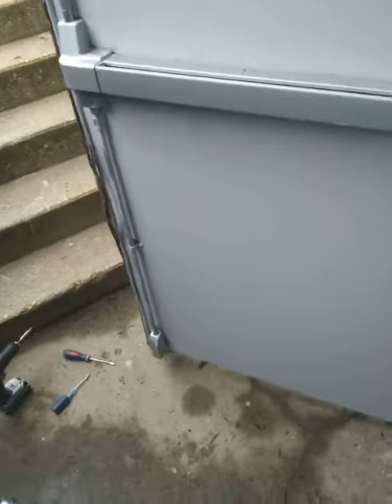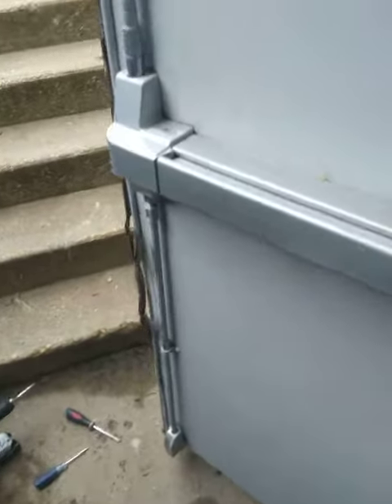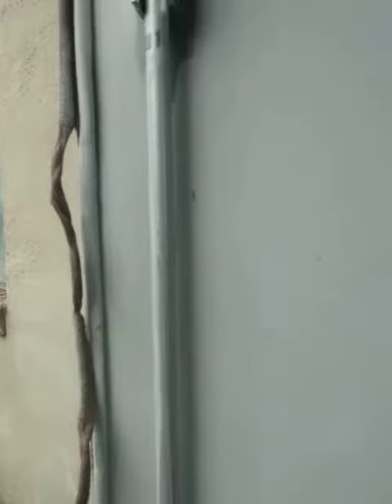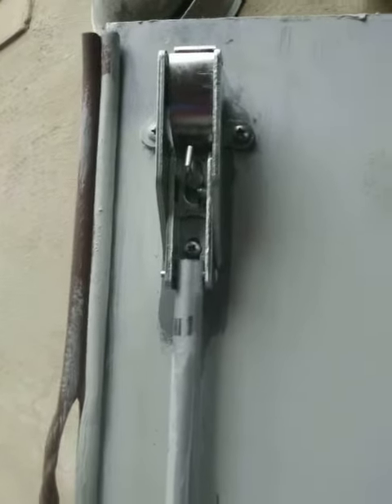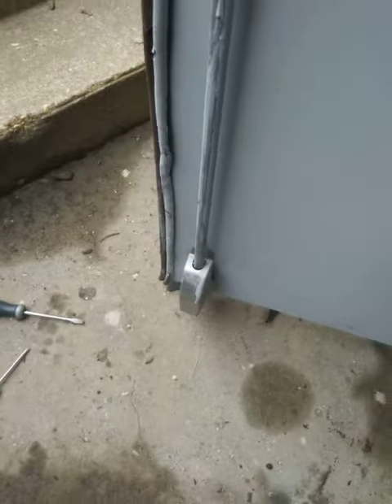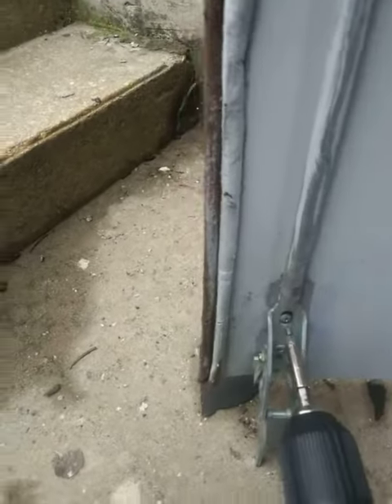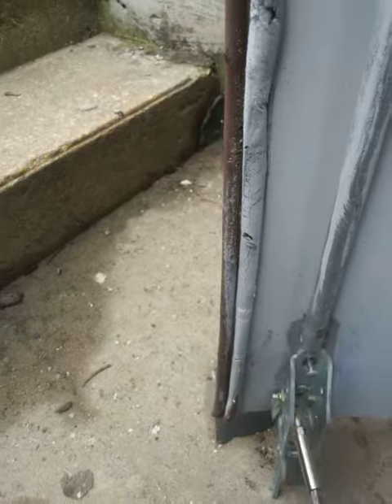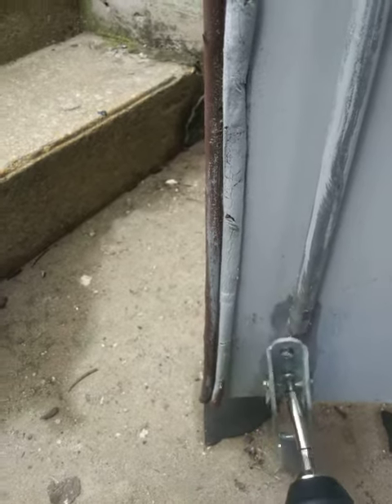Repairing the lock mechanism to the Double doors of a Church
More to come we Repairing and Fra.ing some parts of this Church